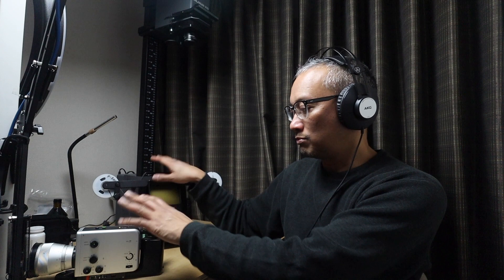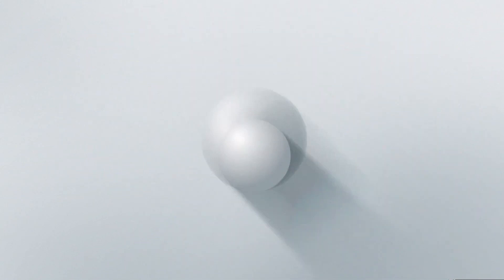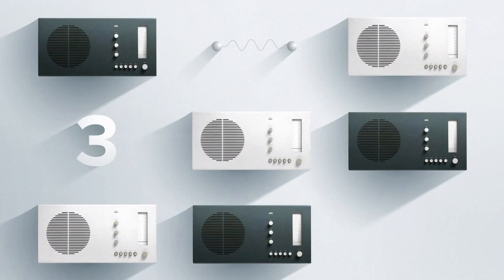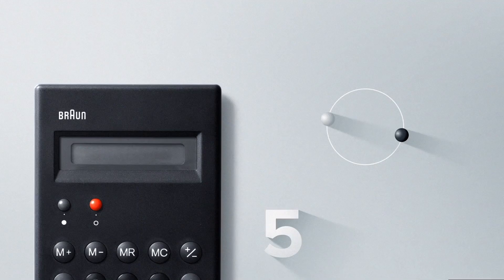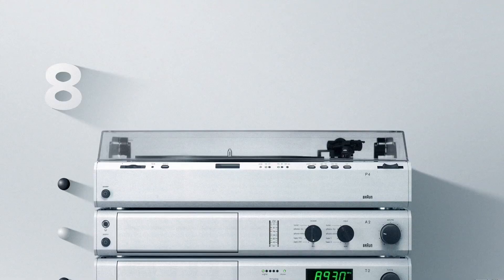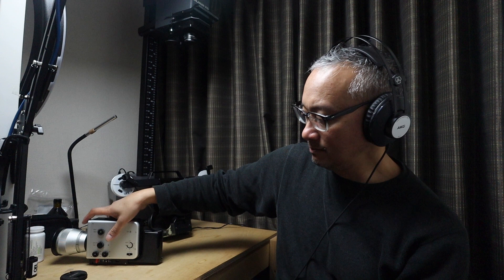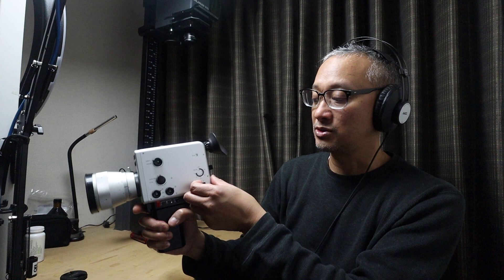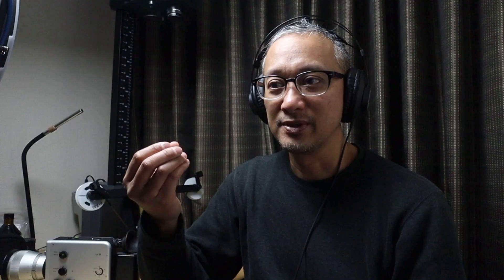Meeting Dieter Rams at his home without an appointment.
This is a backlog story of my trip to Germany and meeting Dieter Rams with my friend, Thomas.  Watch until the end for details on the Super 8 film giveaway!

Ten Principles for Good Design By Dieter Rams
From Bauhaus Movement